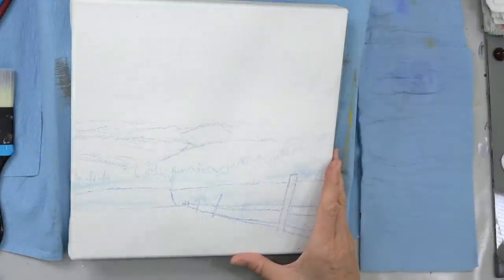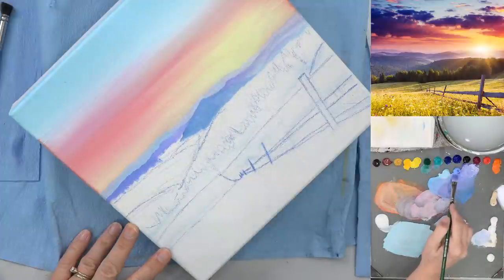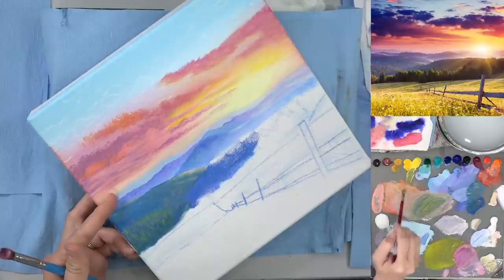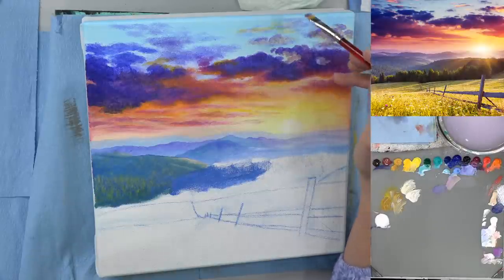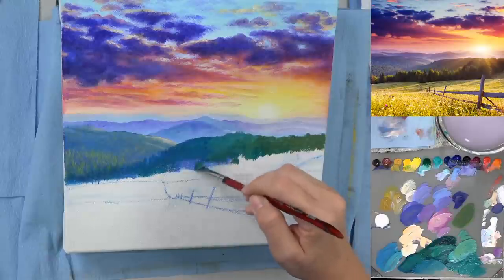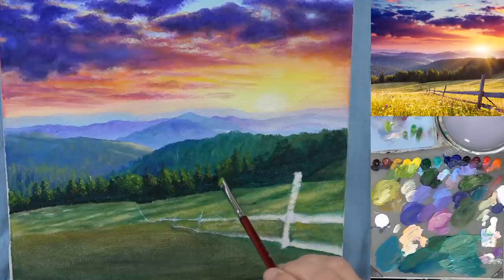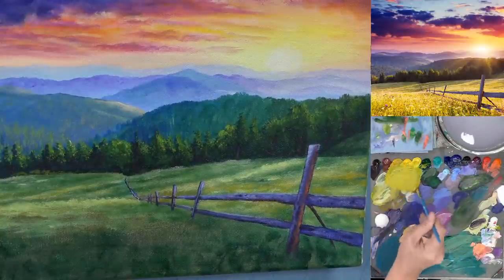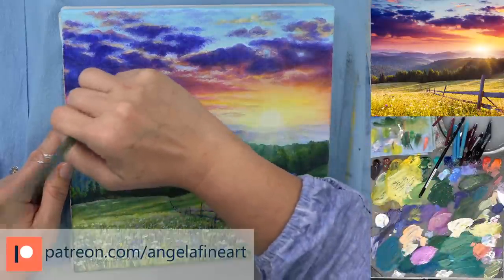Sunset Meadow Landscape Acrylic Painting LIVE Tutorial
Learn how to paint a sunset field with a fence in this free step by step acrylic painting tutorial by Angela Anderson. Easy to follow instructions guide you through creating your own beautiful canvas artwork.

Materials Used:
10" x 10" Fredrix Canvas
Heavy Body Acrylic Paints
Burnt Umber
Burnt Sienna
Quinacridone Burnt Orange
Cadmium Orange
Yellow Oxide
Ultramarine Blue
Dioxazine Purple
Quinacridone Magenta
Cadmium Red Light
Titanium White
Unbleached Titanium
Zinc White

For Traceable Transfer:
Tracing Paper

Copyright info: NO PAINT PARTY USE WITHOUT LICENSE (License  Design images are not to be copied or used without permission. Videos produced by Angela Anderson (angelafineart) are intended for private use only by non-profit community, home, and school groups. Feel free to embed the videos as is with attribution, but please do not alter, remove watermarks, re-upload or otherwise change the original video.  If you would like to sell your painting from this painting tutorial please include a reference on the back "Original tutorial by Angela Anderson". Please no prints or mass market sales (Etsy). Thank you. Image used under license from Shutterstock.com.